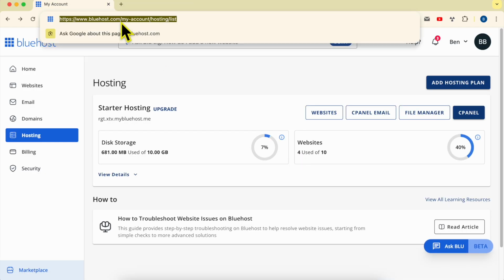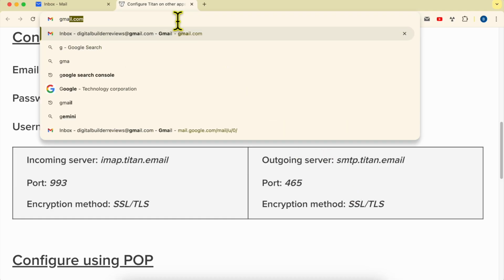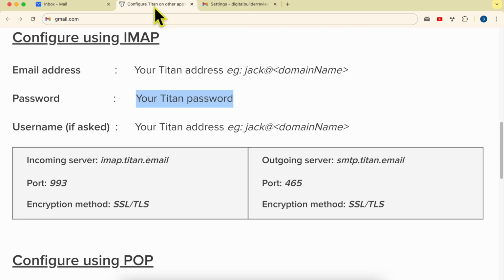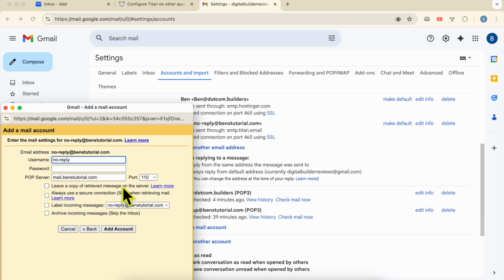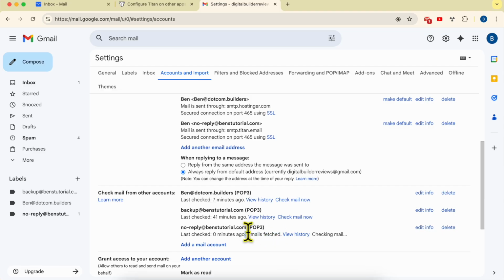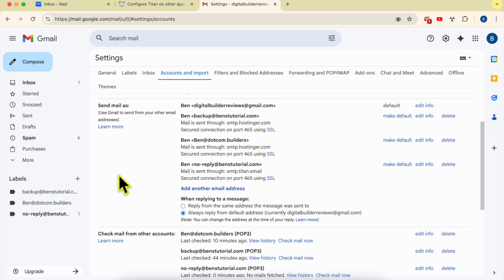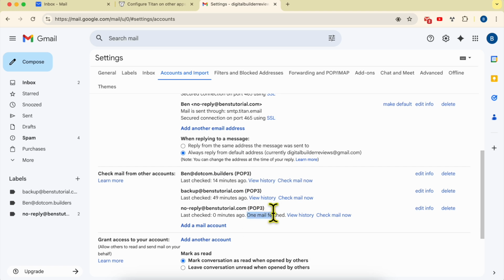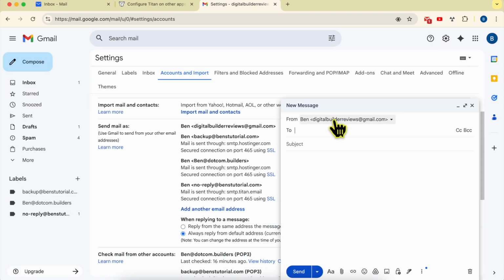How To Connect Your Bluehost Email To Gmail Easily | Bluehost Gmail Setup Tutorial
Learn How To Connect Your Bluehost Email To Gmail Easily in just a few steps! In this tutorial, I will guide you through setting up your Bluehost email with Gmail, enabling third-party app access, configuring SMTP and POP settings, and sending & receiving your Bluehost emails directly from Gmail. Follow this Bluehost Gmail Setup Tutorial to ensure your email is fully integrated and working smoothly.

This step-by-step tutorial on How To Connect Your Bluehost Email To Gmail Easily covers:

Enabling third-party apps in Bluehost Titan Email

Configuring SMTP and POP servers

Importing and sending Bluehost emails from Gmail

Tips to speed up email fetching

Troubleshooting common Bluehost Gmail setup issues

Connect your Bluehost email to Gmail effortlessly with this Bluehost Gmail Setup Tutorial and manage all your emails from one place. Whether it’s sending, receiving, or syncing messages, this guide makes it simple.

Learn How To Connect Your Bluehost Email To Gmail Easily and get your email workflow running perfectly today!